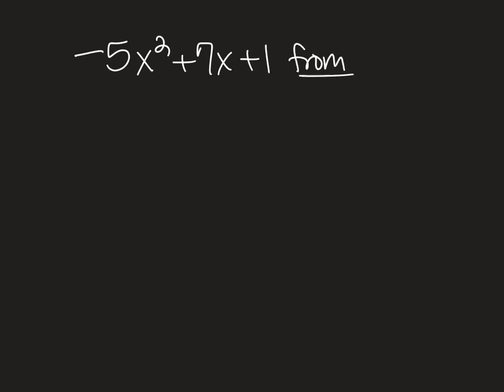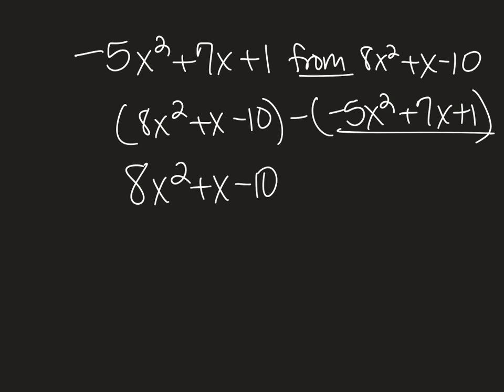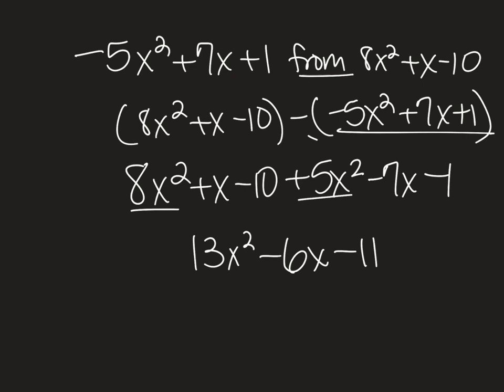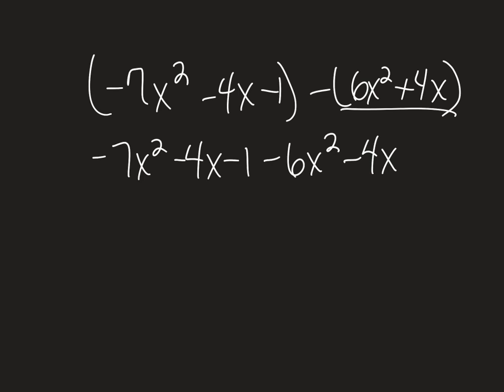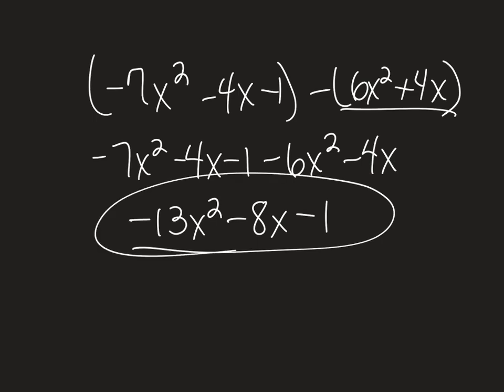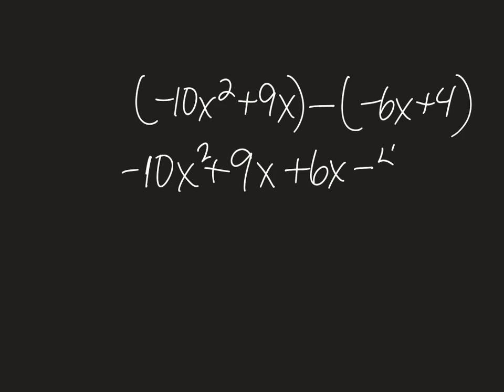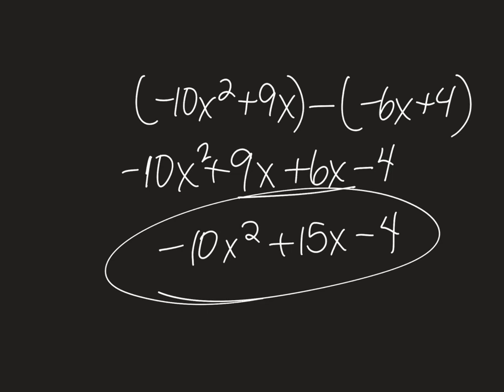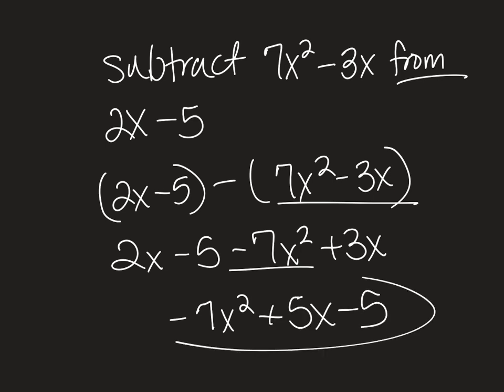subtract poly extra help